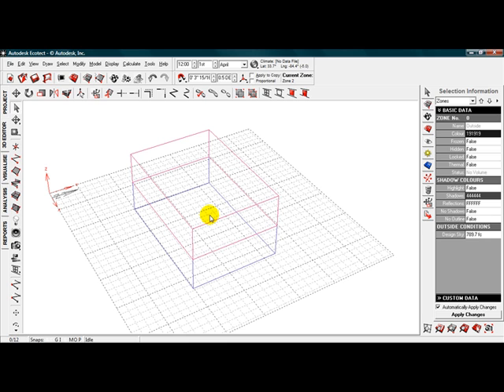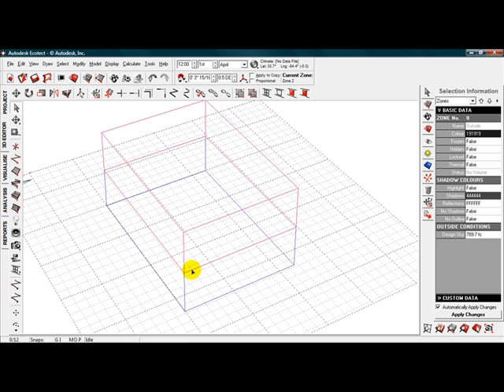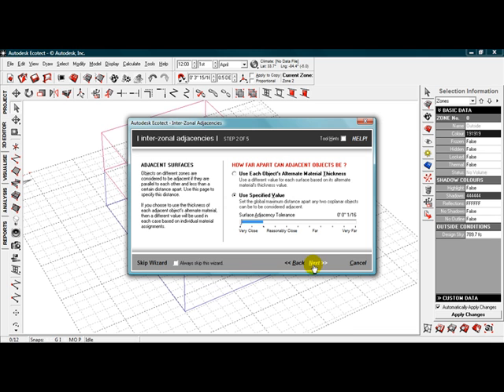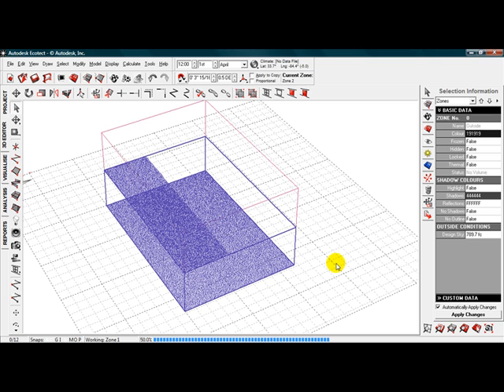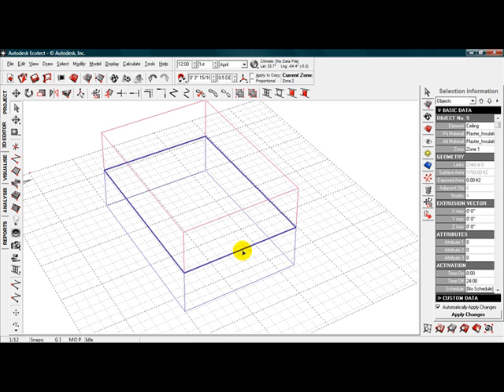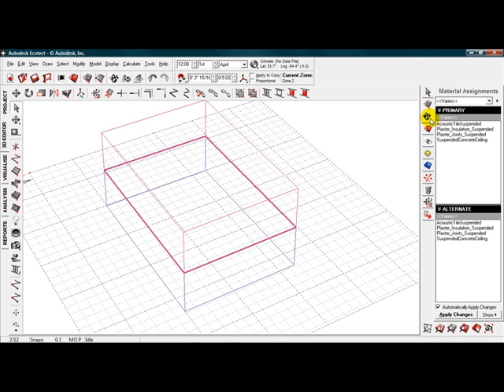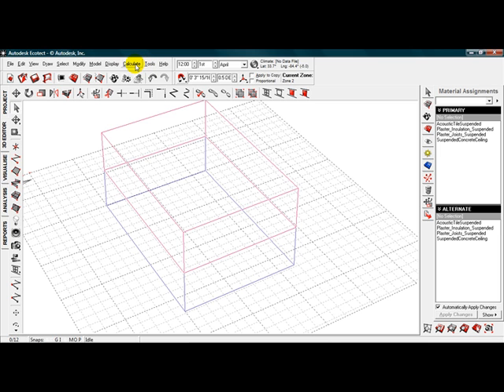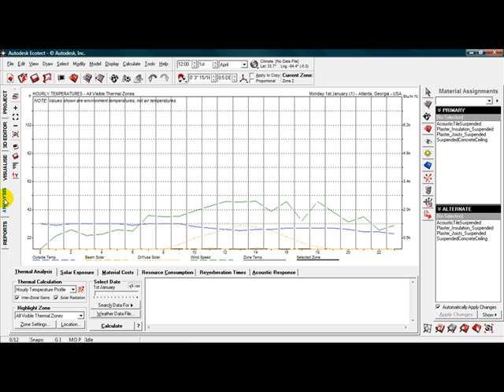Tutorial#6 How to perform Interzonal adjacency calculation in Ecotec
This video explains how to perform interzonal adjacency calculation before starting to work on analysis features in Ecotec